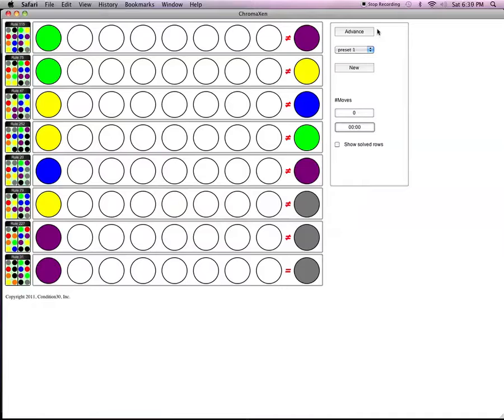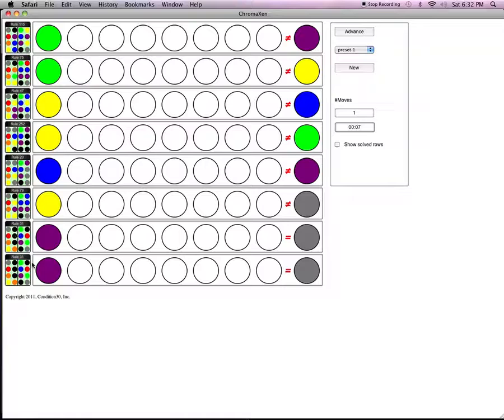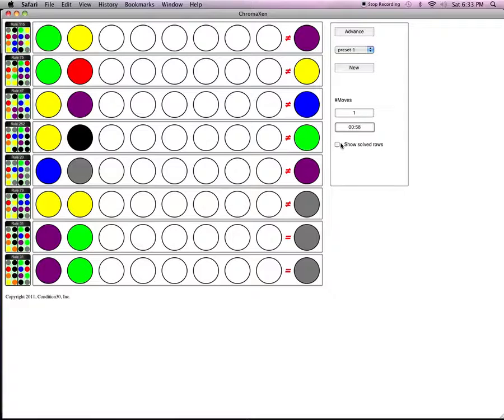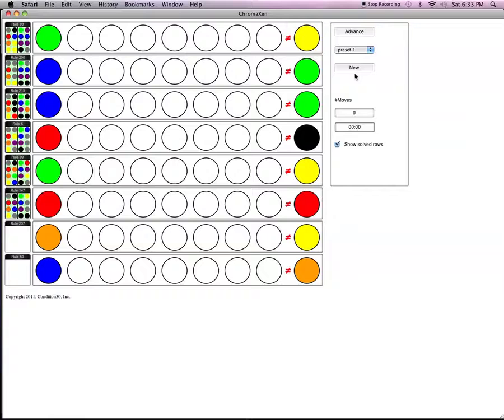ChromaXen_Tutorial-#1 - Computer.m4v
A brief tutorial that explains the rules for ChromaXen - a solitaire, skill based,  colour matching puzzle game.